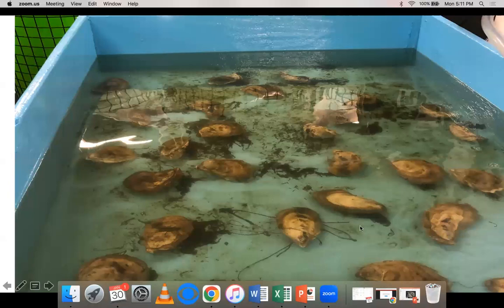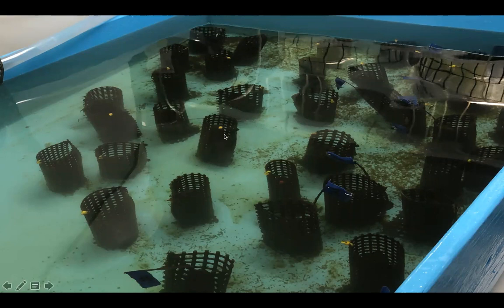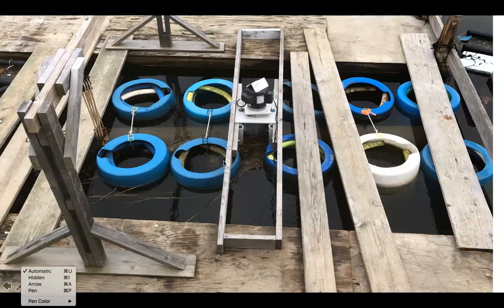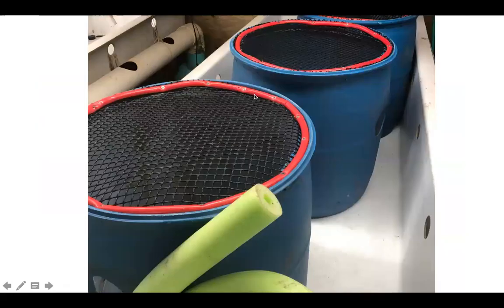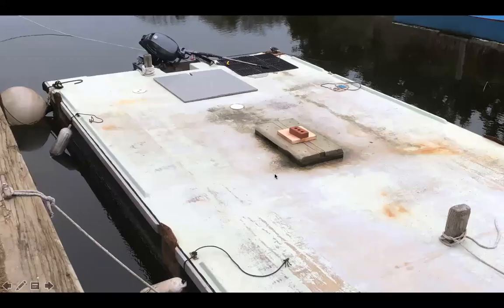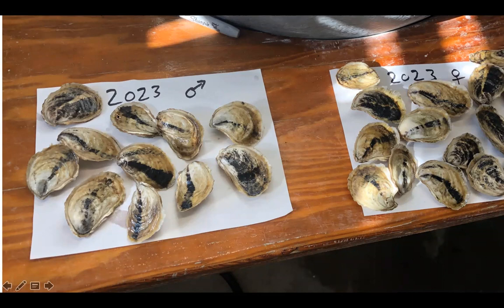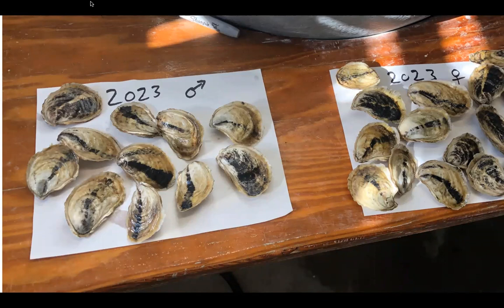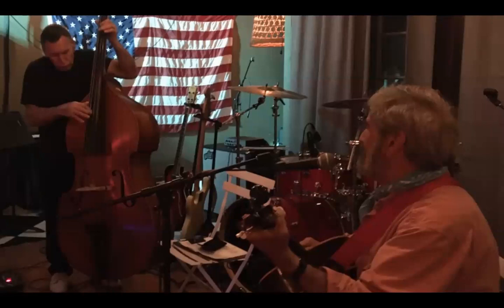January 2023 SPAT Recap of 2022 + Outlook for 2023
In this Zoom workshop, SPAT (Suffolk Project in Aquaculture Training) Program Director, Kim Tetrault, has an open discussion about growing oysters. "Spat" is the word for the tiniest form of shellfish that has settled onto the place where it will live out its life. The SPAT program was created to encourage community members to become stewards of their environment and to restore shellfish to the bays.
For information on the Suffolk Project in Aquaculture Training (SPAT program) based in Southold, NY,
For more information about the Cornell Marine Program and digital education offerings go
Sign up for the SPAT newsletter and be notified of upcoming workshops and events
Let's get 'Back to the Bays' where we are working to create unique opportunities for you to LEARN, DO, ENJOY and GIVE BACK to the Bays!
Also visit Cornell Cooperative Extension of Suffolk County for educational materials on Agriculture, Community Education, Gardening, 4-H Youth, the Suffolk County Farm, Marine Outreach Education and camps, and Peconic Dunes Camp.
We Are CCE of Suffolk – Here for You, Your Neighbors and Families since 1917.